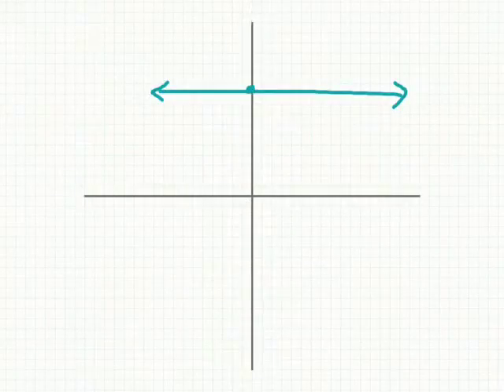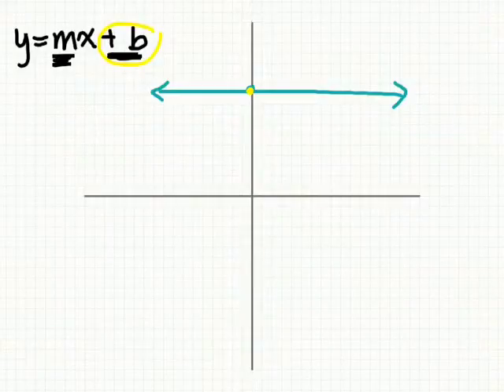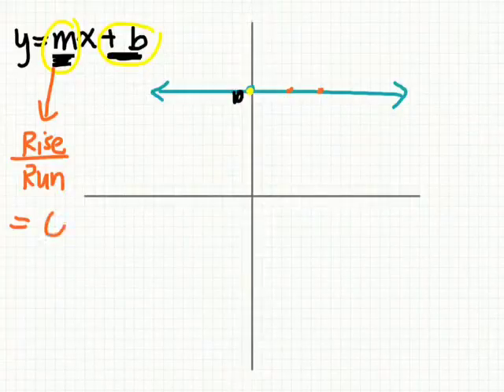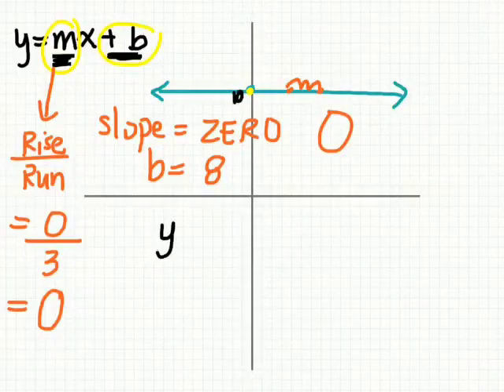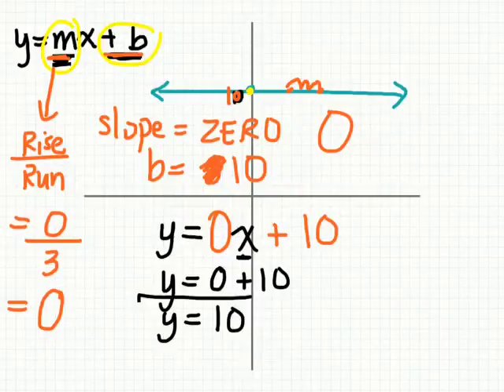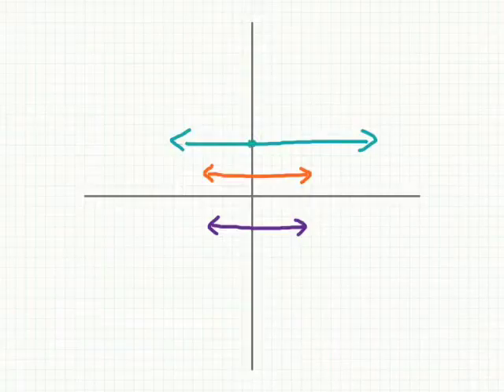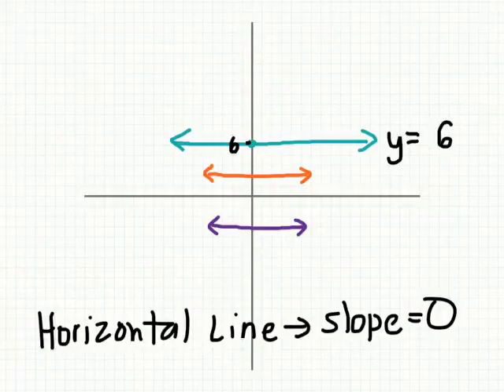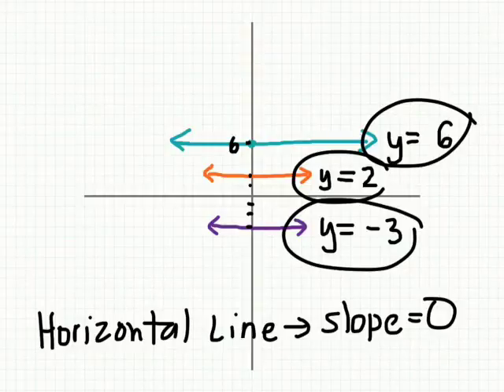Horizontal lines and slope gr 10 applied 03 26 13